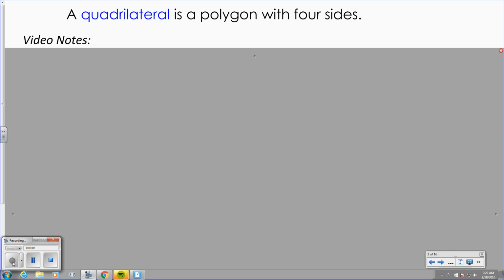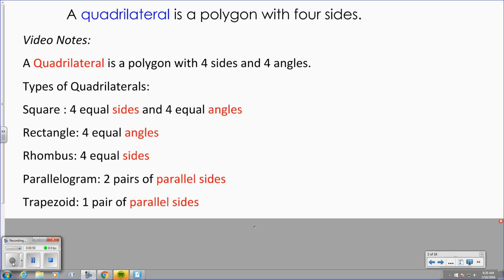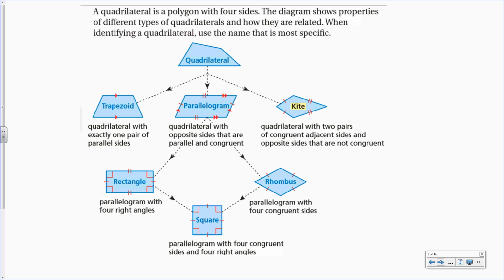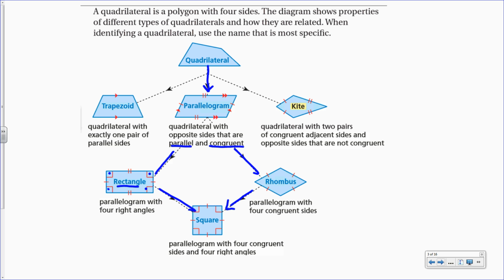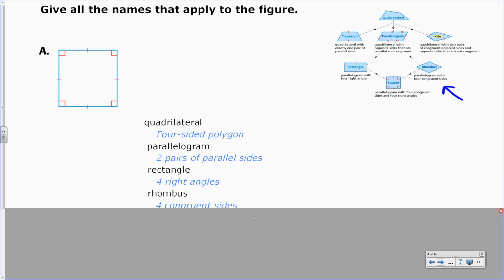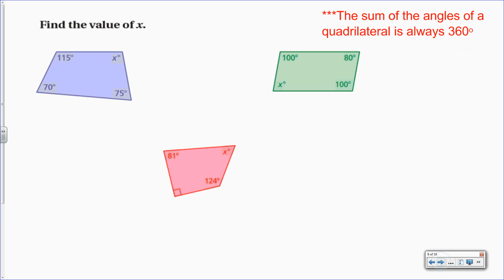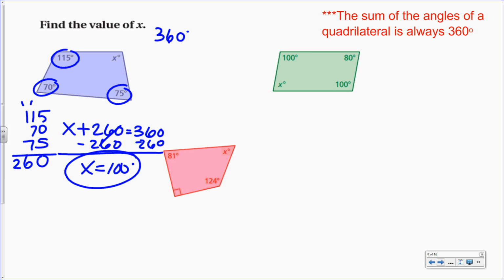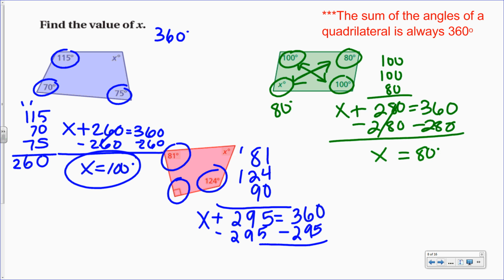7 4 Notes Video